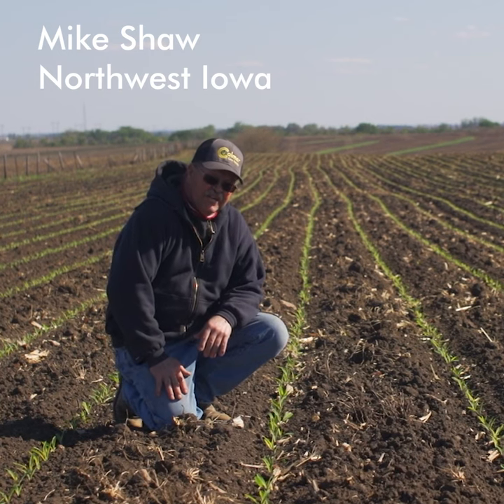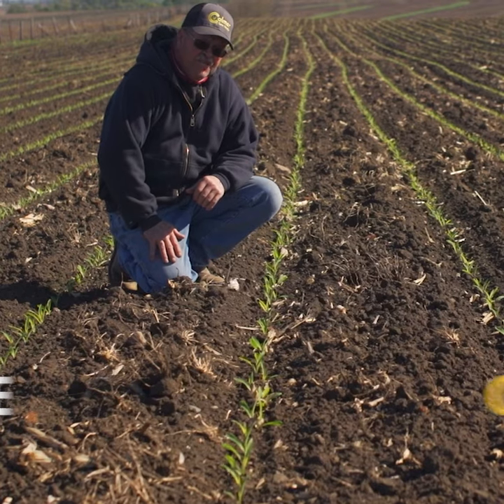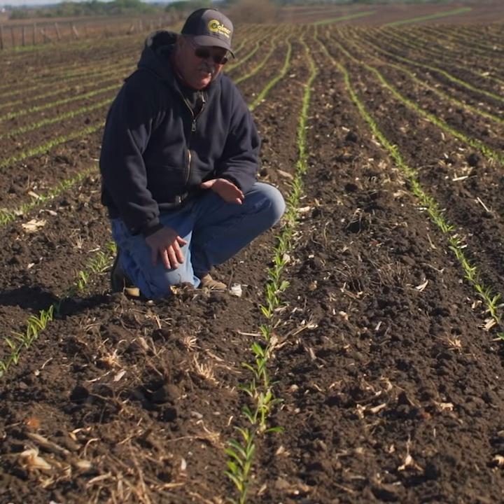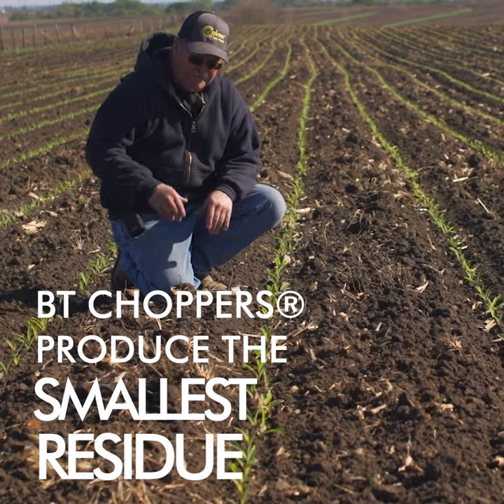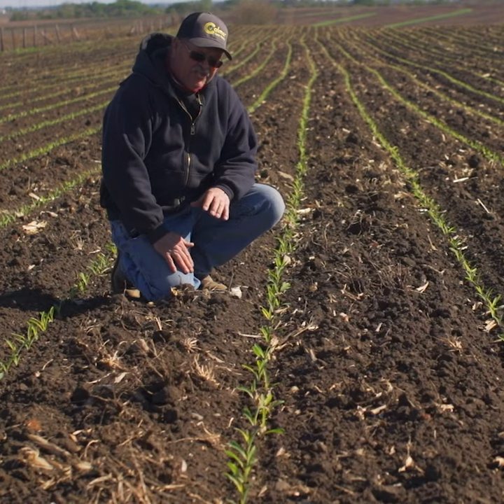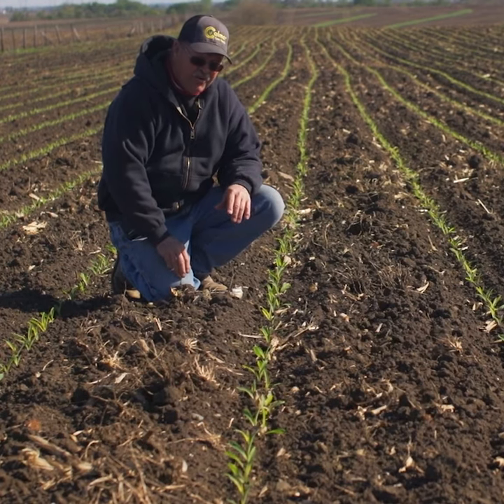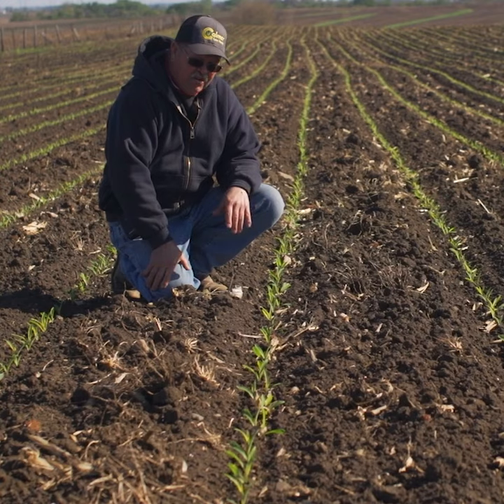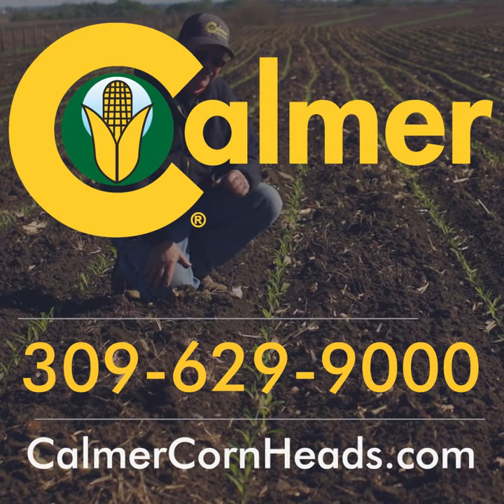How to Manage Residue for Growing Continuous Corn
This Iowa farmer knows a lot about growing continuous corn. That's just one of the reasons he installed BT Chopper® Stalk Rolls on his John Deere corn head. Calmer rolls chop cornstalks into confetti-like residue to expedite degradation and better prep the field for growing another corn crop the following year.

for more on Calmer's Upgrade Kit.